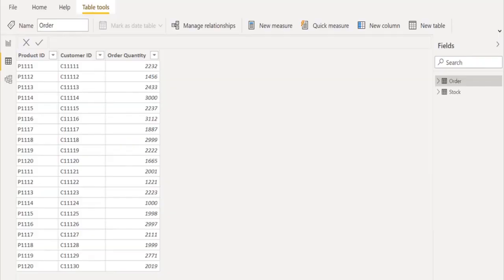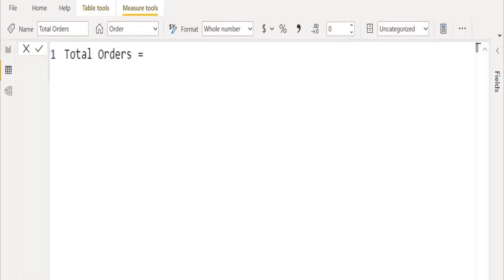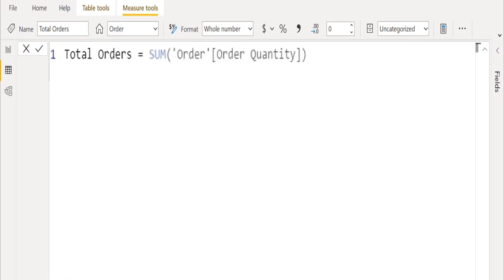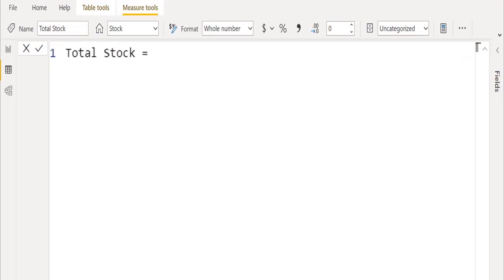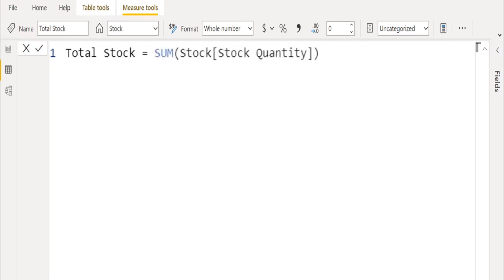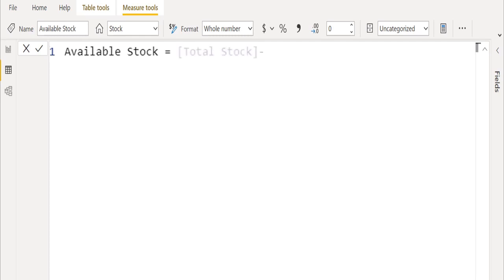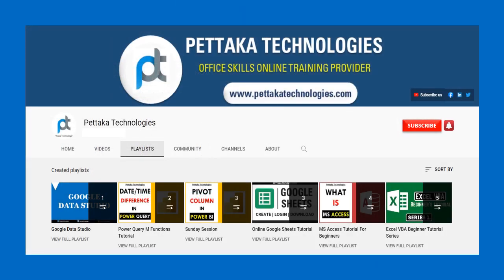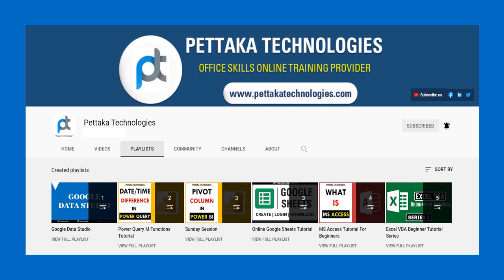How to Subtract 2 Measures in Power BI (Basic way)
Learn How to subtract 2 two measures in Power BI. In this video, we have explained the process of finding the difference between two numbers or quantities known as Subtraction. You will get more videos in Power BI Tutorial For Beginners Series
This Power BI Subtract Two Measures Tutorial video covers below topics:

1) How to do subtract in Power BI?
2) How to subtract measures in Power BI?
3) How to Subtract 2 (Two) measures in Power BI Table?
4) How to Subtract one measure by a another measure in Power BI?
5) How to use minus (-) for Subtraction in Power BI?
6) How to subtract each row from two measures in Power BI?
7) How to do Measure Subtraction in Power BI?
8) How to subtract 2 (Two) measure values in Power BI Desktop?

- "Happy Learning" -